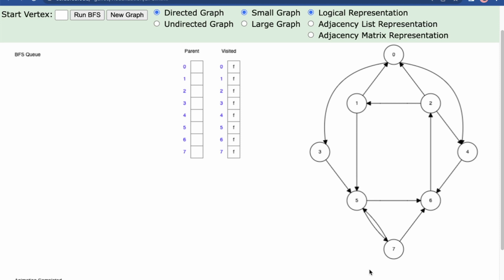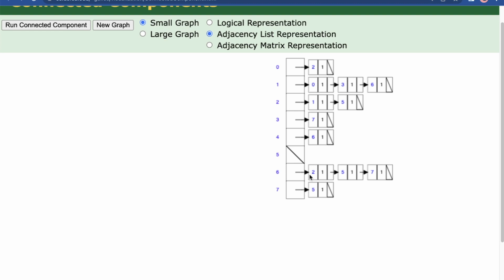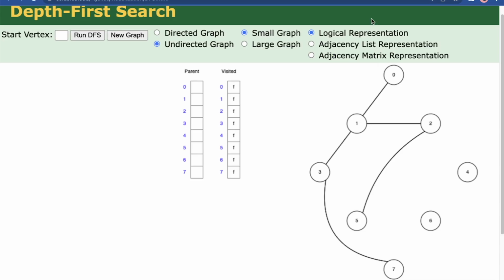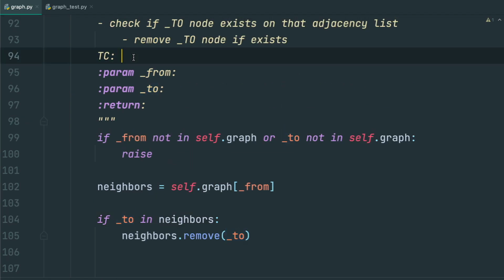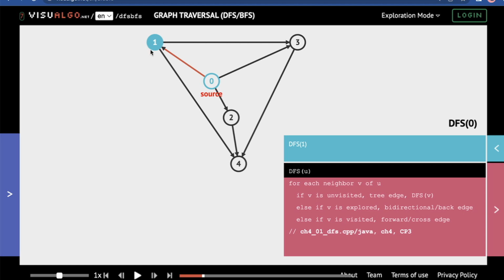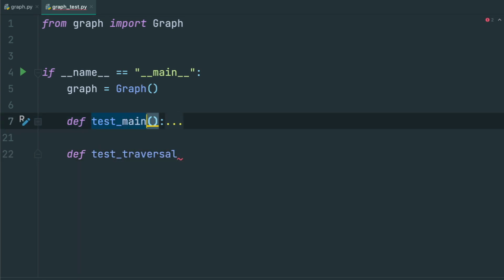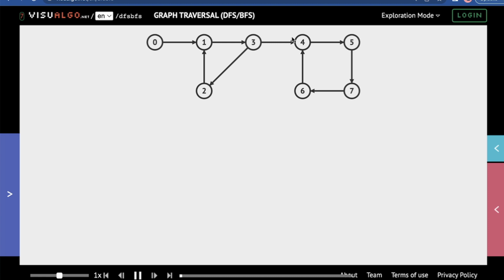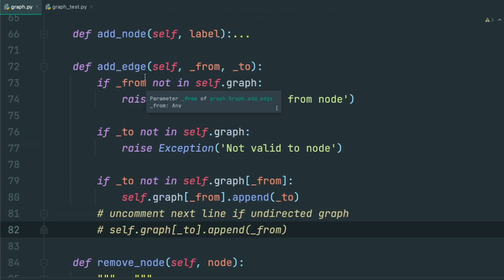Graph Data Structure: Learn Graphs in 1 hour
Ready to take land a job at Top Tech companies like Microsoft, Apple, Stripe, Meta, Amazon, and many more?

Enroll in the Software Engineer Interview Masterclass: 5 Courses in 1 on Udemy

This comprehensive course covers coding interviews, system design interviews, behavioral interviews, debugging interviews, job application strategies, and job offer negotiation. I will provide you with a powerful framework for each stage of the interview process. I created those frameworks from hundreds of interviews, many mistakes, and feedback provided by Top tech companies. I will encapsulate more than 5 years of interview experience in just an 8-hour course.

Besides, there is a full Data Structures and Algorithms section where I cover all you need to pass your coding interviews, including Stacks, Queues, Hash Maps, Trees, Graphs, Heaps, Tries, Linked Lists, and more!

Timecodes:
0:00 - Intro
0:29 - Graph Properties
2:20 - Adjacency Matrix
6:40 - Adjacency List
11:45 - Graph class
13:30 - Add Node
14:12 - Add Edge
16:25 - Unit tests
17:30 - Remove Node
20:00 - Remove Edge
22:10 - Print Graph
26:00 - Graph Traversal
26:40 - Depth First Traversal
30:46 - Breadth First Traversal
41:50 - Has Cycle
50:00 - Close